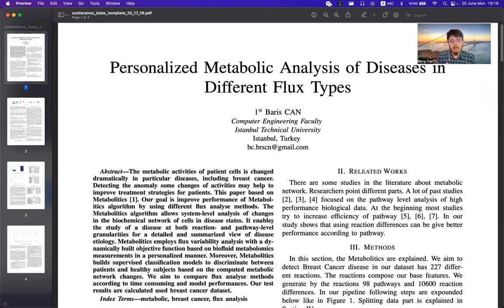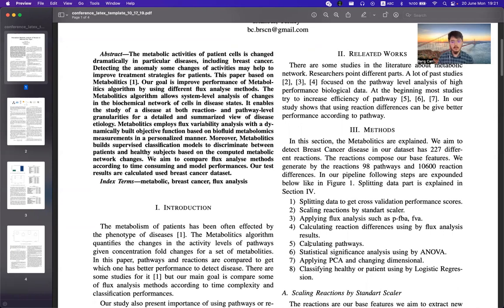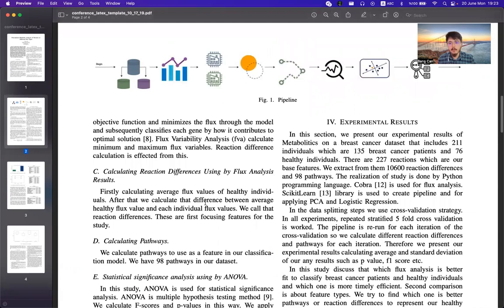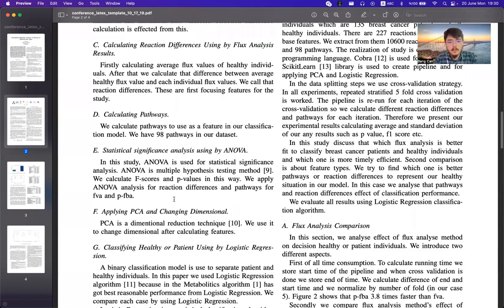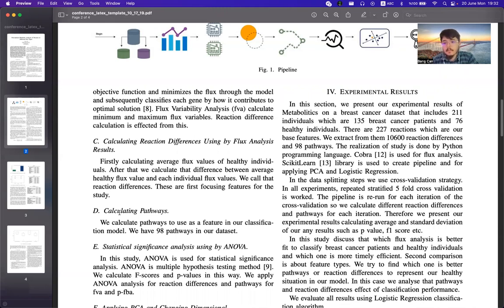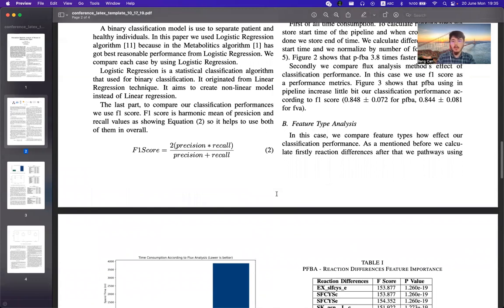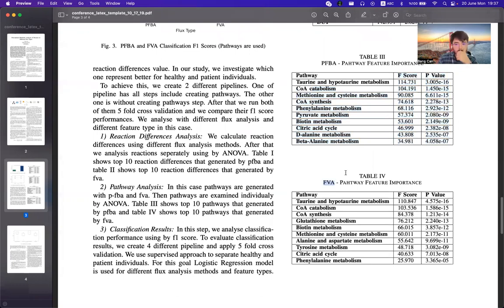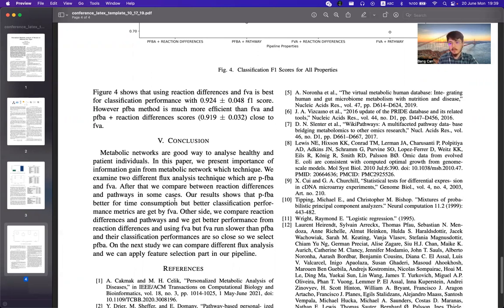Baris CAN BLG 596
Paper and Presentation